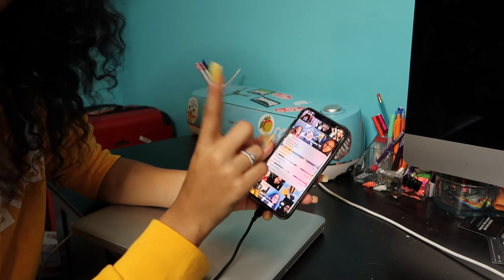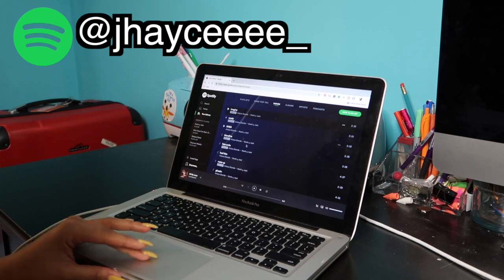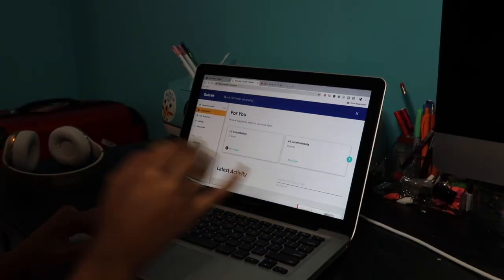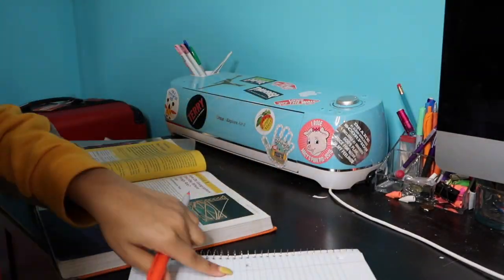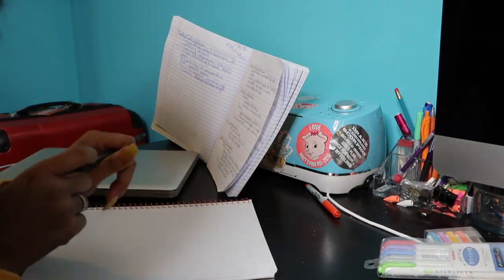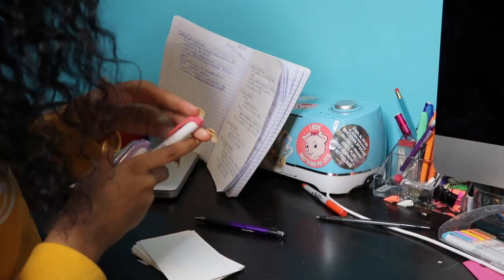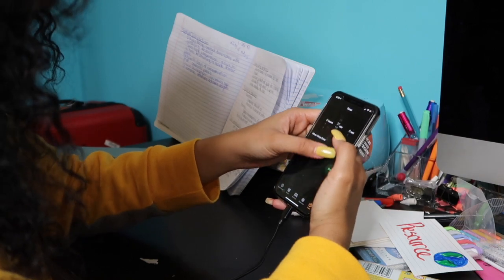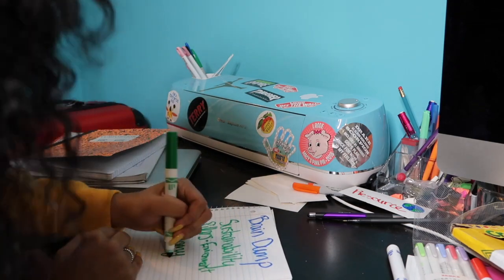LAST MINUTE STUDY TIPS || How to ace a test for procrastinators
Hey guys! In today's video, I give you all last minute study hacks so that you can ace your next test! If you would like a video on how I take my notes, comment and let me know!

Songs in this video (in order):
Some J.Cole type beat (I really don’t remember)
From time- Drake
Do not disturb- Drake
Think about me- dvsn
Session 32- Summer Walker
Nights - Frank Ocean
Easy- Mac Ayres
Teenage Fever- Drake
Honesty- Pink Sweat$

Want an intro like mine? DM @wealthylor on Instagram for details on purchasing one, they are great quality and very inexpensive!

FAQ:
What type of camera do you have? Canon Powershot g7x mark ii
Where did you get your ring light from? Amazon